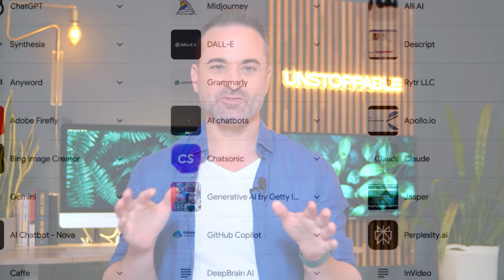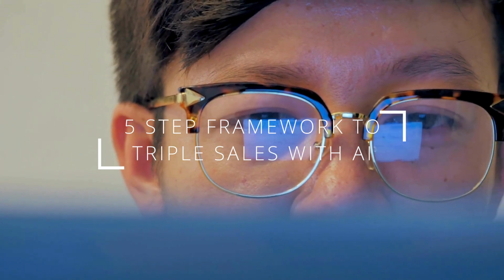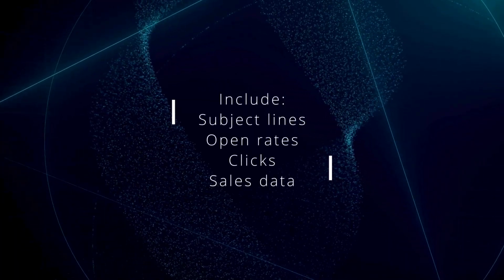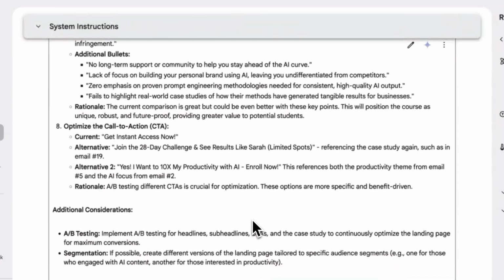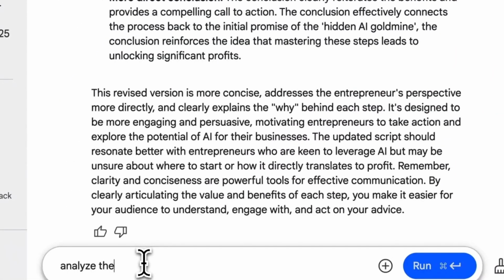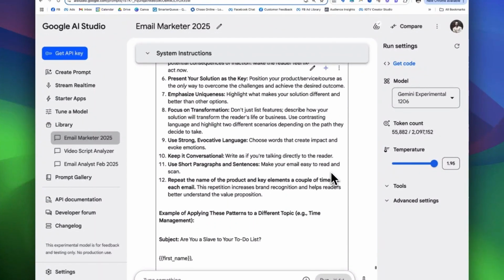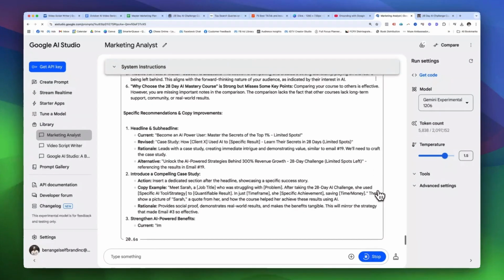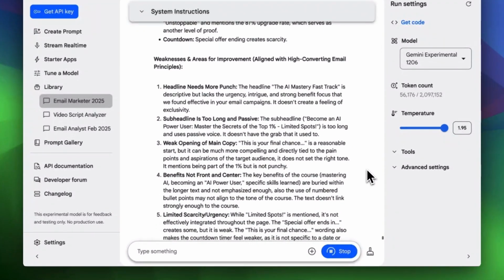How I Tripled My Sales Using This Free AI Tool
aibook 🔥🔥🔥 Get the full breakdown on how to use Google AI Studio to 3x your slaes, and your FREE chapters from 'The Wolf is at The Door'' today 👉🏻👉🏻👉🏻

Stop guessing what works in your marketing. Most entrepreneurs use AI for basic tasks, but you're about to discover a hidden goldmine: turning Google AI Studio into your personal, 24/7 marketing consultant – and it won't cost you a dime.

In this video, I reveal a 5-step framework to analyze your existing email campaigns, identify your top performers, and use those insights to craft high-converting emails, landing pages, and even optimize your order forms. This isn't about generic AI advice; it's about using your data to unlock explosive growth.

Learn how to:

Uncover hidden patterns in your email marketing that even top marketers miss.

Dissect your best-performing emails to understand why they work.

Train AI to write new campaigns based on proven success.

Optimize your landing pages and order forms for maximum conversions.

Continuously refine your strategy with ongoing AI-powered analysis.

This is the key to transforming your marketing from guesswork to a data-driven, profit-generating machine. Are you ready to tap into the hidden AI goldmine? Watch now!